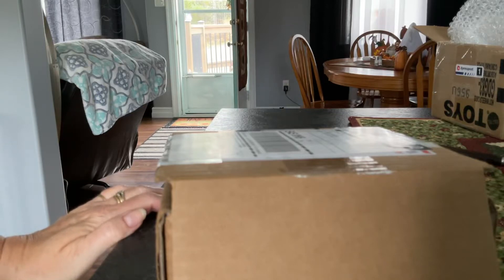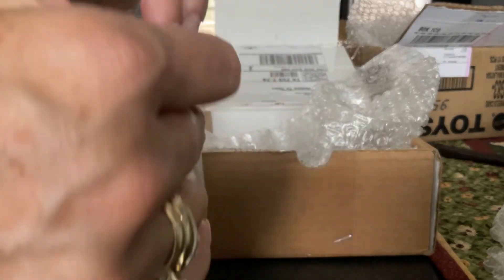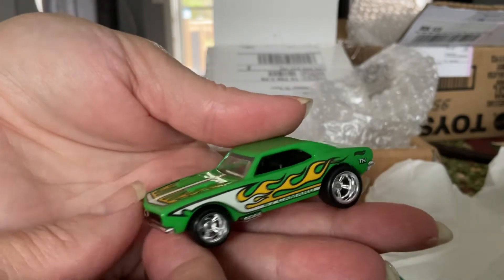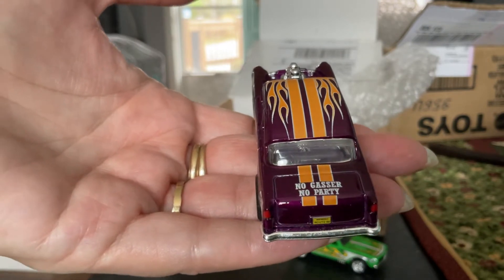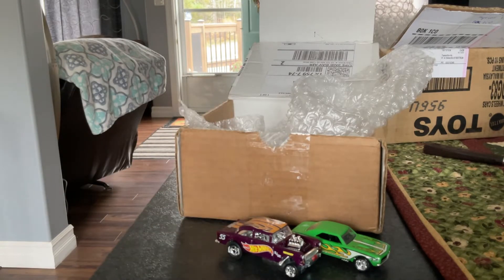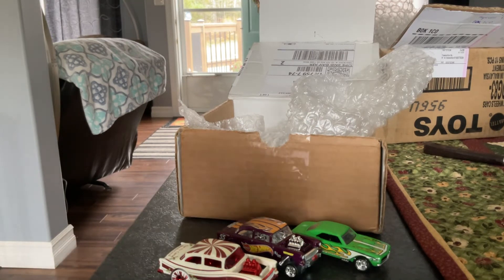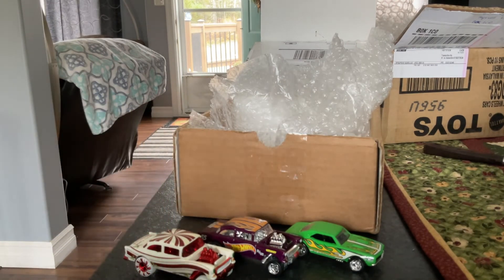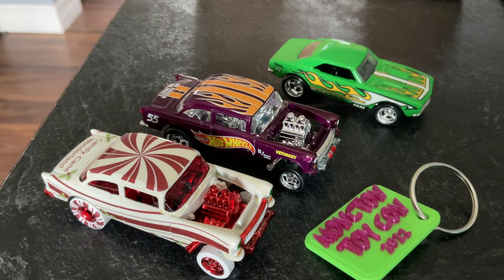For Ron Cassie: A custom early Halloween hot rod treat.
Well it looks like Halloween came early for me thanks to my good friend Ron Cassie, I got this package in the mail earlier today and like every other Mail delivery that I get from him he definitely doesn't disappoint with his awesome custom hot wheels designs. Thanks again man, you knocked it out of the park once again!

Follow the channel on Instagram: elevatoursca_greenmachinehw

Copyright Jordan Lowe ElevaTours Canada 2022.